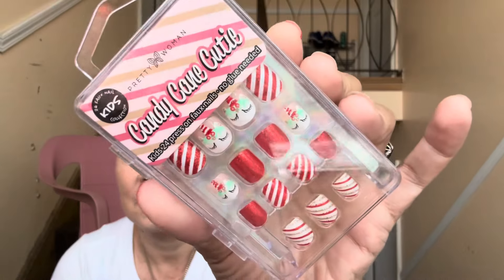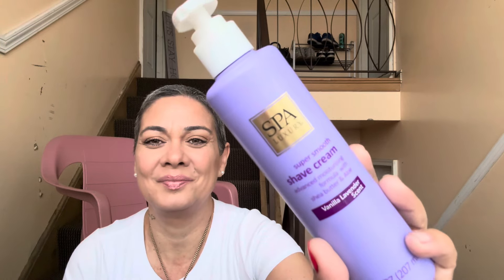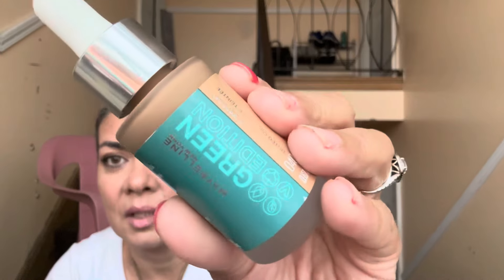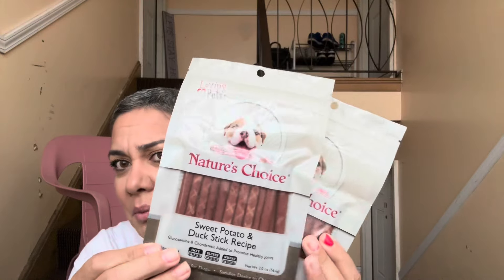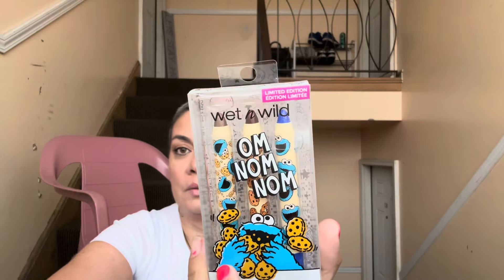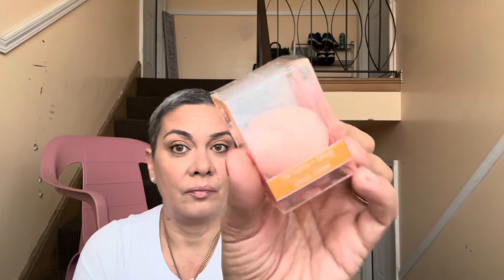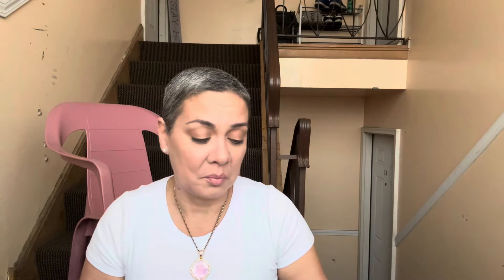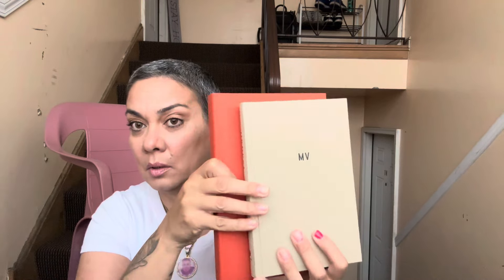*** NEW Dollar Tree Haul *** NEW NEW NEW! 5/28/24 (MY CHICAGO HAUL)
New New New New Dollar Tree Haul for y'all! I appreciate you all, thank you!

This channel and all of you, is what keeps me going. Thanks again, I love you all.

Come save money on Fetch with me! Sign up w/ code TVQNPE & get 2,000 pts See you there!

I know many of you have been asking for an address to send cards. Please email below...